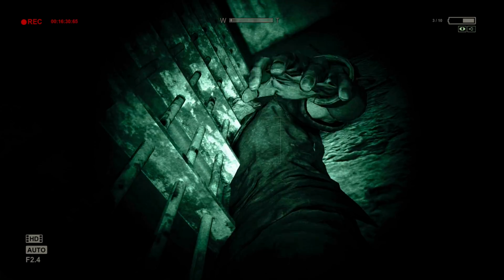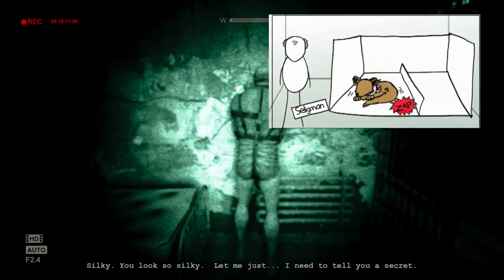Breaking Outlast AI: Making enemies friendly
i searched up “I want a girl piano cover” to find Eddie Gluskin’s song, but YouTube instead gave me “I wanna be a girl” and this kinda slaps too so we went with it